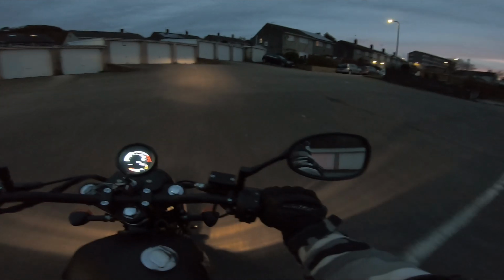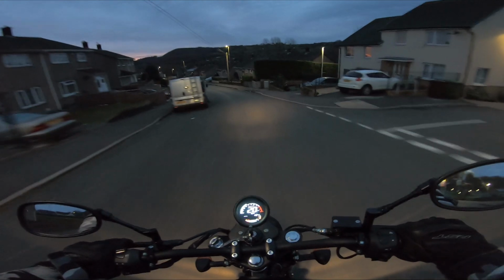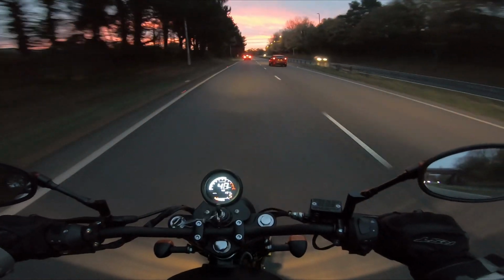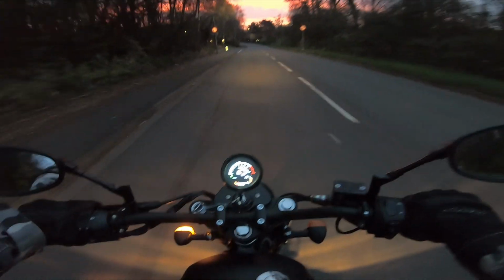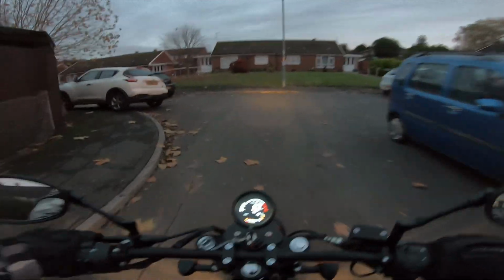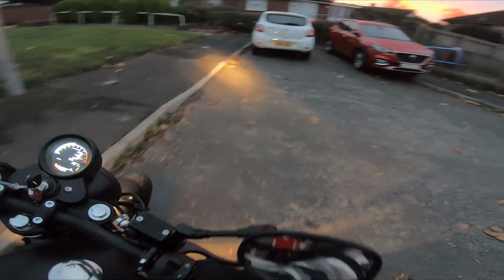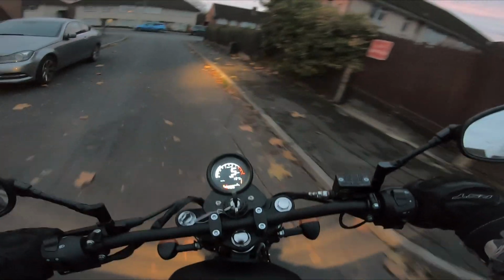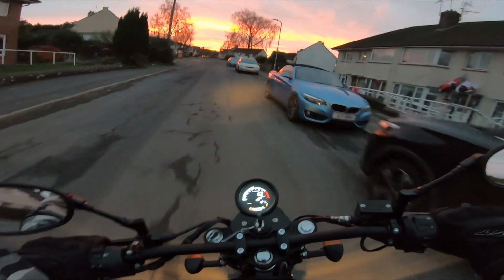WK SCRAMBLER POV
8 BIT:
My Bike: Lexmoto Adrenaline 125cc
Helmet: Pacman Helmet MT /w Freedconn BT intercom
Jacket: Red Bull Edition Leather Jacket
Trousers: Basic Leather Ce protective trousers
Boots: Oxford Sports/Touring boots
Gloves: ARMA Summer Gloves
Camera1: GOPRO HERO9 Black /w GOPRO MIC ADAPTER
Camera2: GOPRO HERO7 Black /w Ulanzi Vlogging case
Camera3:GoXtreme 4k
Microphone: Purple Panda Lapel Microphone

16 BIT:
Helmet: MT Targo red - Bluetooth BT12 Intercom
Jacket: Saramoto Black and Red
Trousers: Profirst Black and Red
Boots: Arma Boots
Gloves: Orange Endo Gear
Camera1: GOPRO HERO 5

Production Effects:
Wind reduction techniques, text overlays, thumbnails, voiceovers, and free to use content.

Spare Tags
● GET A SHOUTOUT IN MY VIDEO🗣
● ASK ME QUESTIONS 💬
● MAYHEM Group Chat?👈